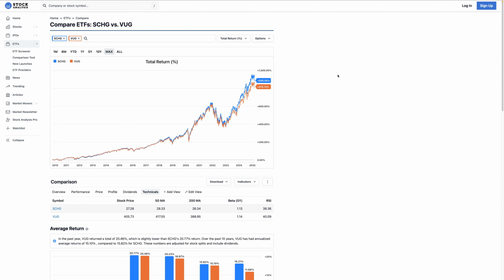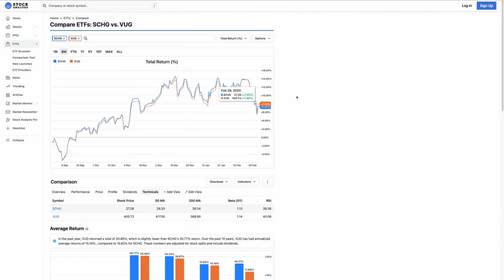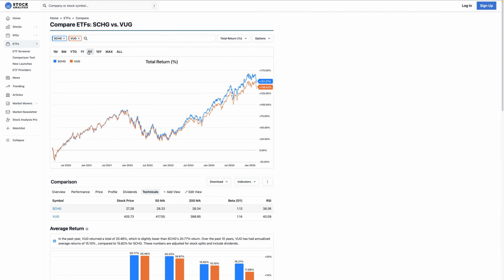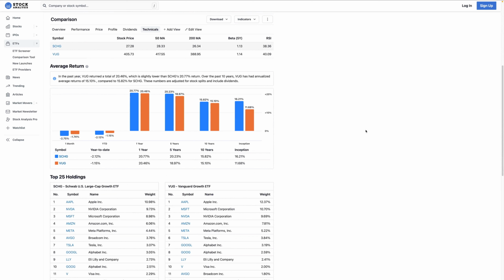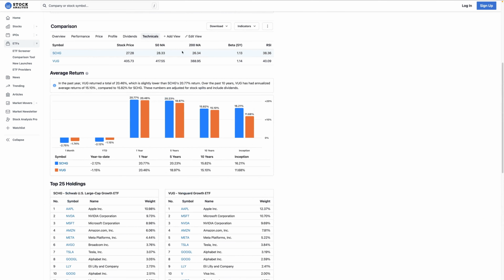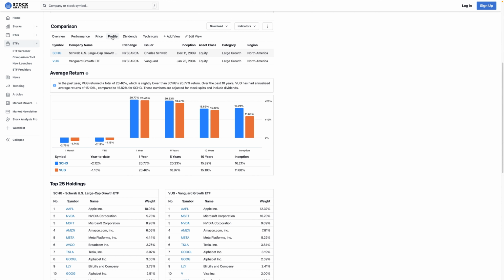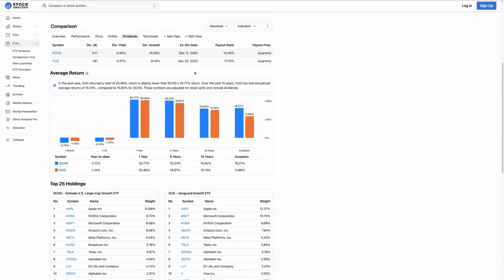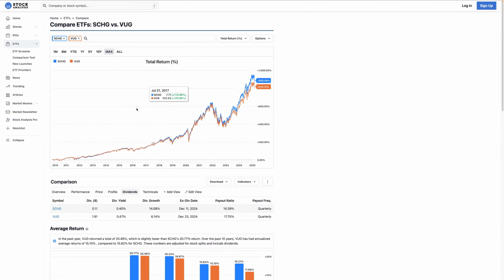SCHG vs. VUG: Is There a Clear Winner?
► Sign up for Robinhood with my link and we'll both pick our own gift stock

► Join me on moomoo! Get pro-level investment tools, 8.1% APY, and up to 30 free stocks.

► Join Webull today and get 6, 20, or 40 FREE stocks! Start investing now